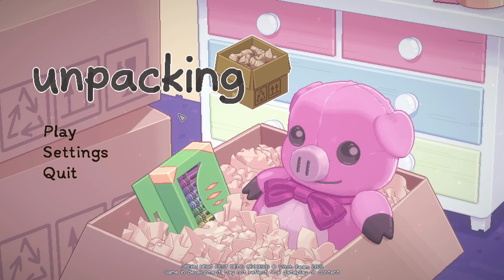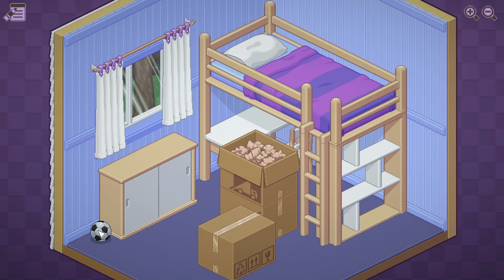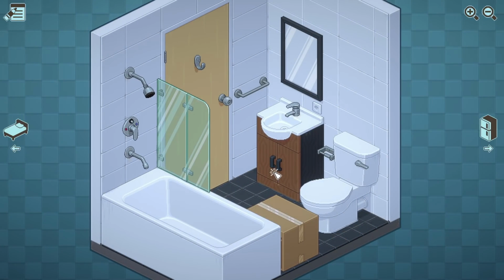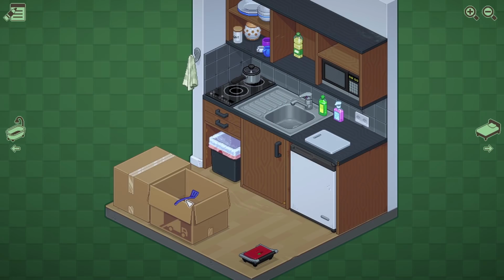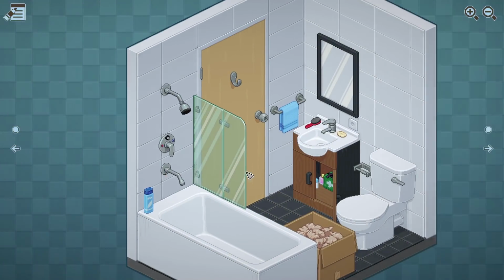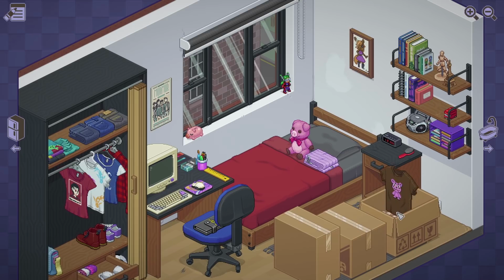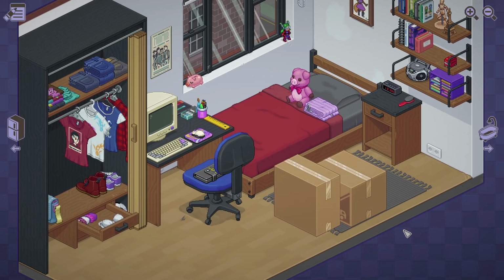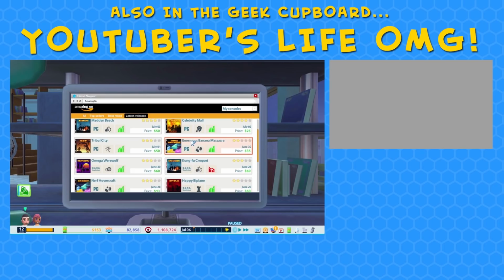What's in the Box? | Unpacking - Demo (Relaxing Puzzle Decoration Game)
Unpacking is a lovely, calm, peaceful game about unpacking things out of boxes and putting them away somewhere. That's it. It's nice and straightforward and simple, yet it's just wonderful.

We start in 1997 where it seems we've just moved home, so we have to unpack all of our belongings from their boxes into our new room. There's plenty of 90's references here but we also begin to get a picture about what sort of person we are.

We then move forward in time where we've moved home once again and this time we're older, so as well as our own bedroom we have to unpack things into the kitchen and the bathroom, and again we discover move about ourselves.

I won't give anything away but it's wonderful and I want more!

NOTE: This is the demo version of the game.

Unpacking is a zen game about the familiar experience of pulling possessions out of boxes and fitting them into a new home. Part block-fitting puzzle, part home decoration, you are invited to create a satisfying living space while learning clues about the life you’re unpacking. Over the course of eight house moves, you are given a chance to experience a sense of intimacy with a character you never see and a story you’re never told.

Features
Unpack a home — from a single bedroom to an entire house
Meditative gameplay with no timers, meters or score
Explore domestic environments with all their nooks and crannies while you stack plates, hang towels, and arrange bookshelves
Discover a character's story through the items that come with her to each new home (and the items that get left behind)
Soundtrack by BAFTA award-winning composer and audio director Jeff van Dyck